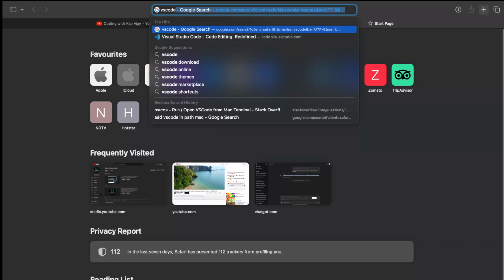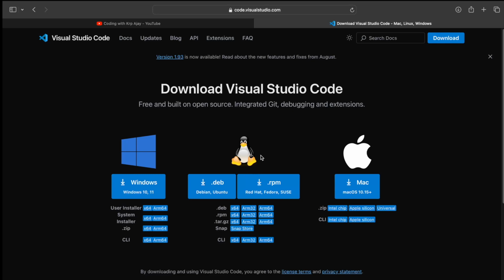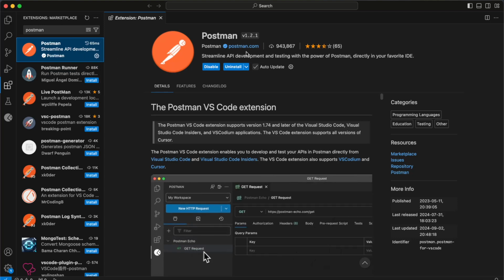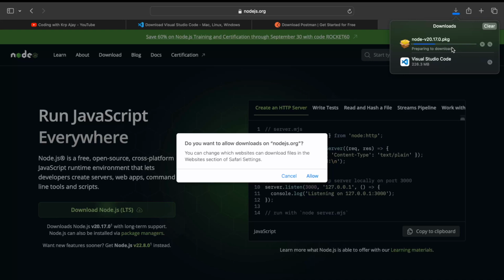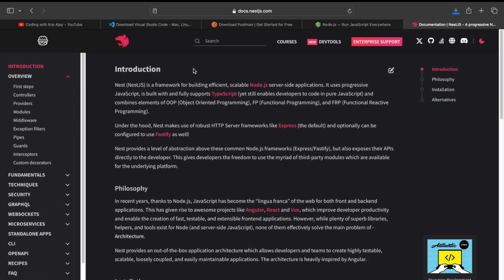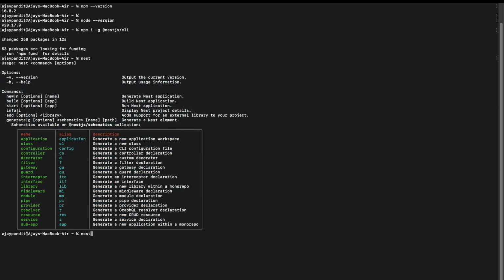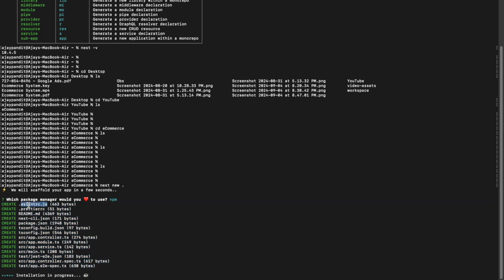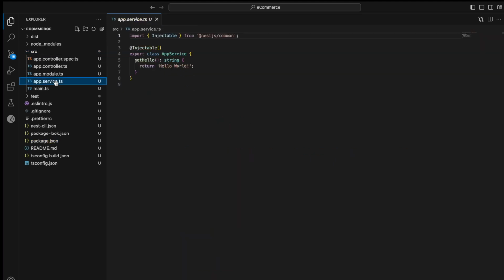E-Commerce App with NestJS & ReactJS #02 Set Up Your Development Environment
In this episode of the Build a Complete E-Commerce App: Step-by-Step Guide with NestJS & React series, we will walk you through how to set up all the essential development tools needed to build our e-commerce application.

Here’s what we’ll cover:

Installing VSCode (Visual Studio Code) – the powerful code editor for writing and managing code.

Setting up Postman to test APIs throughout our backend development.
Installing NodeJS – the runtime environment required for NestJS.
Downloading and configuring MongoDB for our database needs.
Installing NestJS and creating a simple project.

Setting up a debugger in VSCode to track and fix any issues in our app.
By the end of this video, you'll have all the necessary tools installed and ready to start coding!